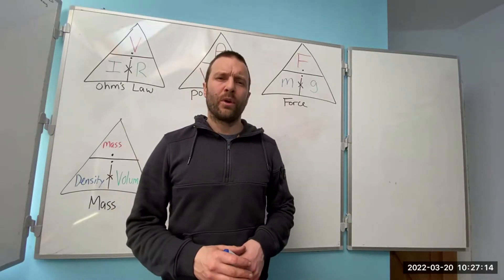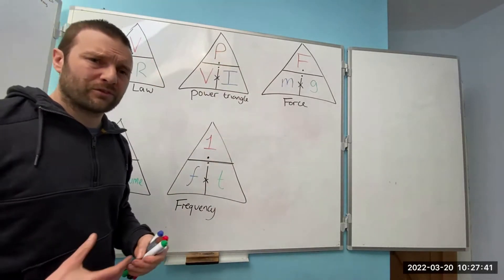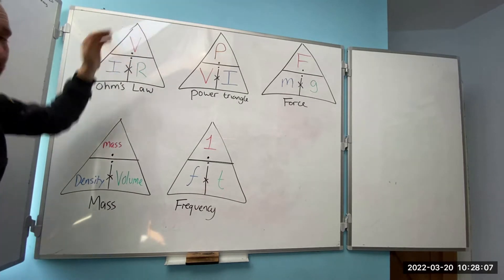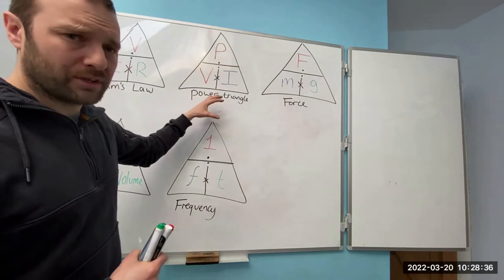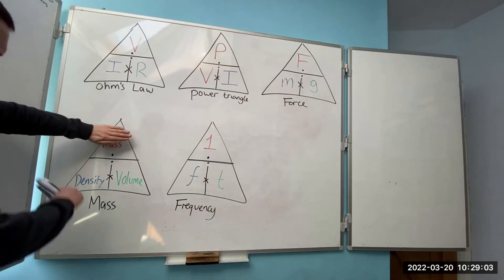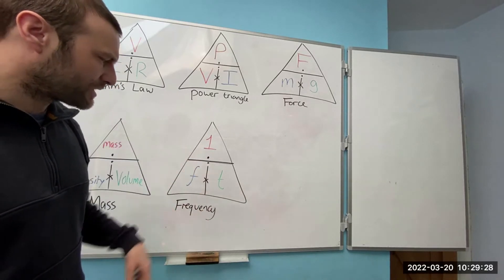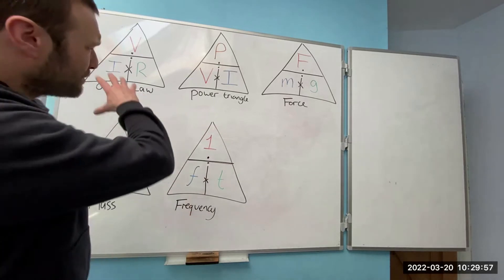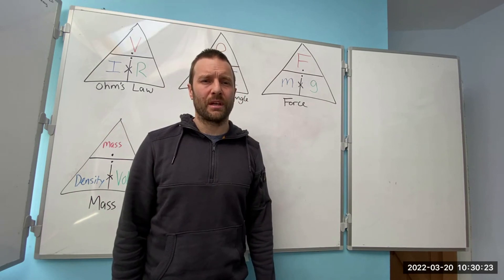Transposition made easy video 4 - Electrical Science and principles 1st year exam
This is video 4 in my transposition series, that quickly shows you some basic formula triangles to remember for the 1st year science and principles exam.